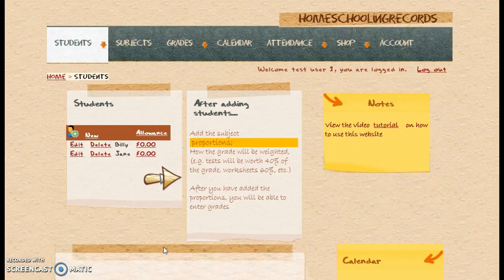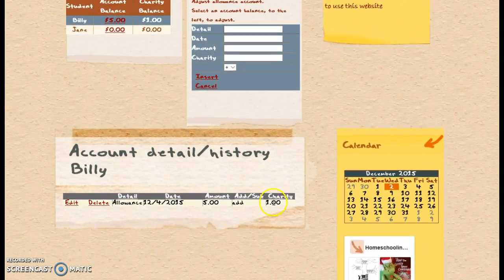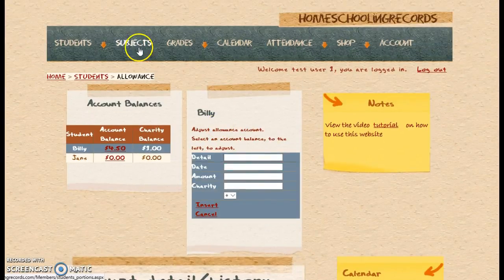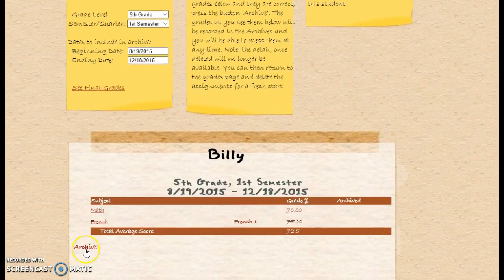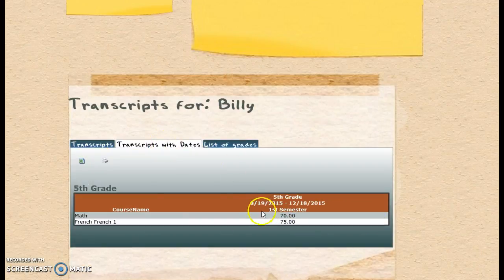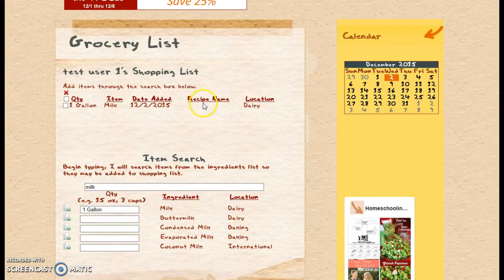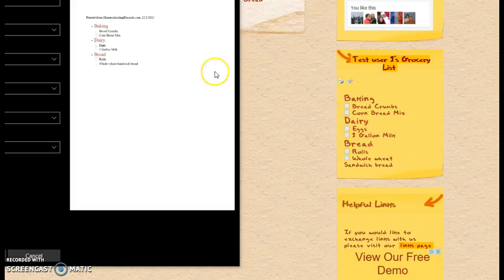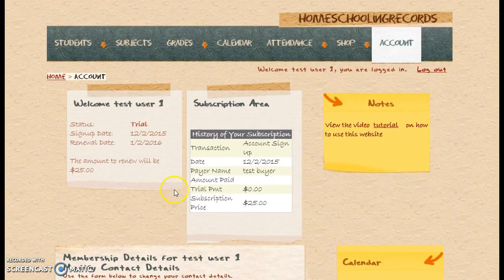Tutorial - Other Items of Interest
Allowance tracker, shopping list, archive grades and transcripts.